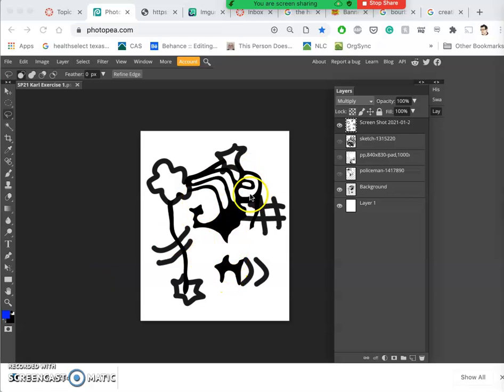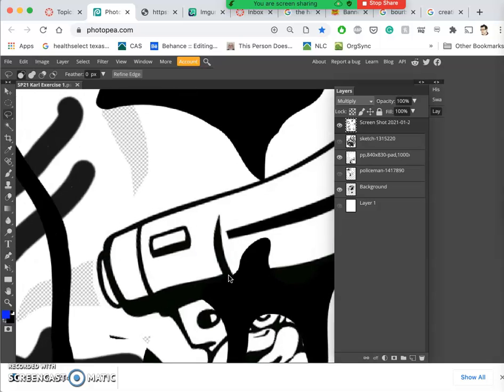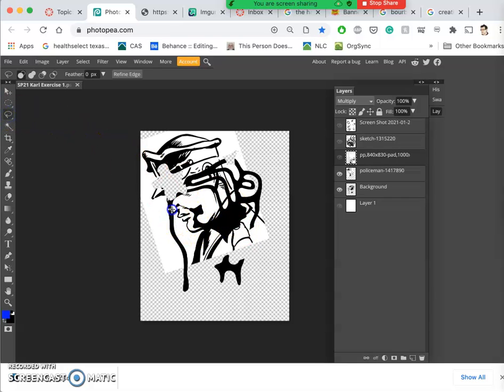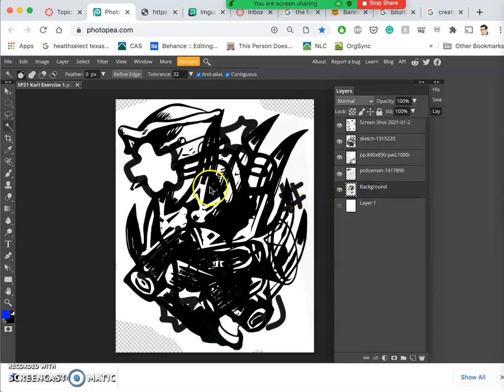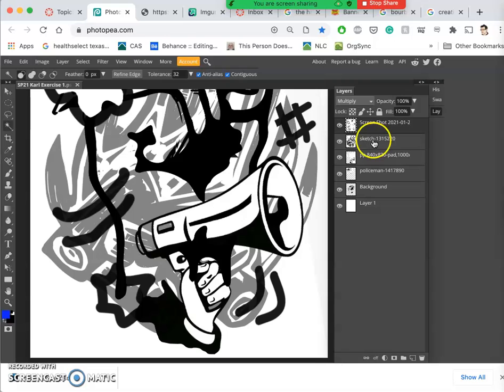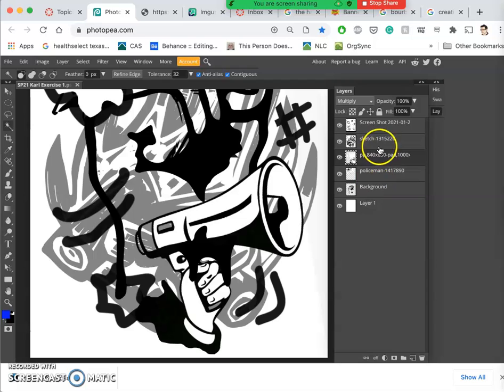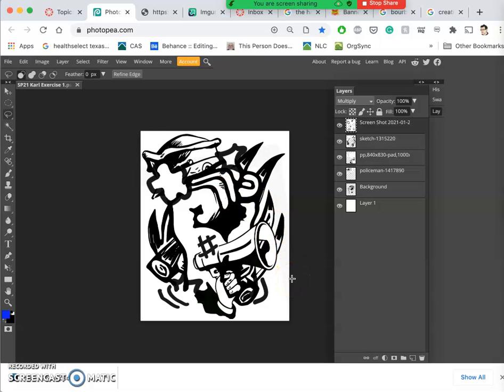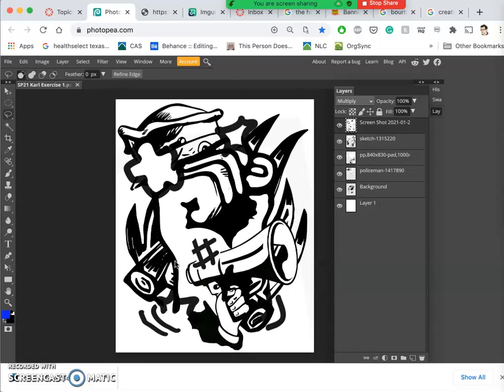5 Final Edits and Transforming of Black Reference Images